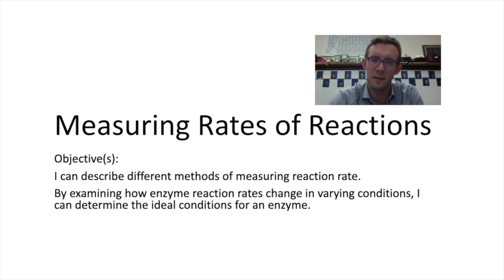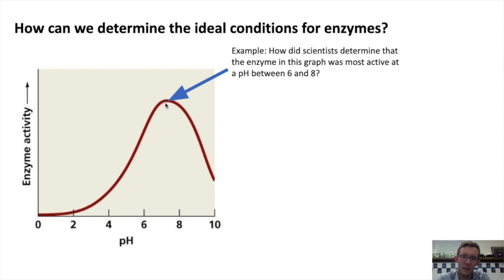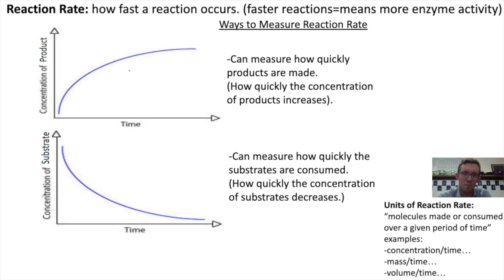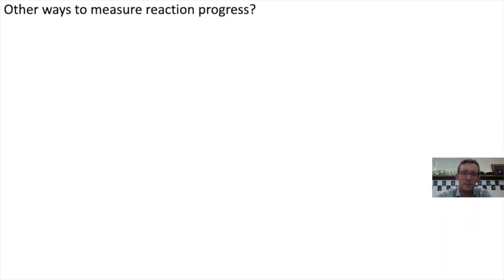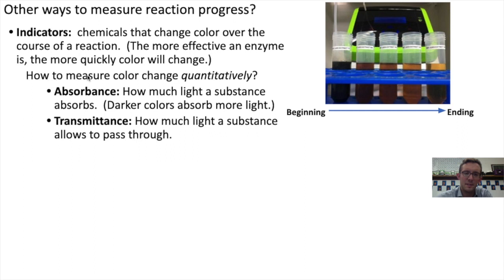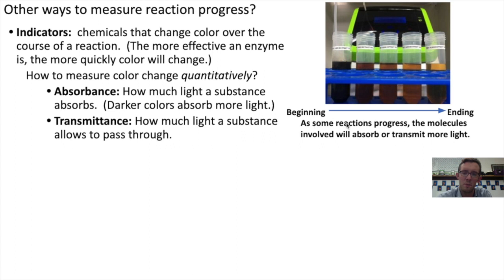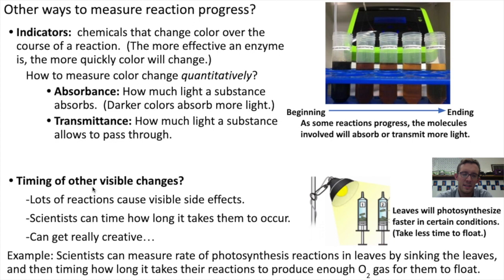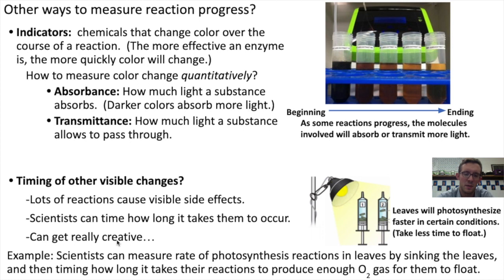Methods of Measuring Reaction Rate